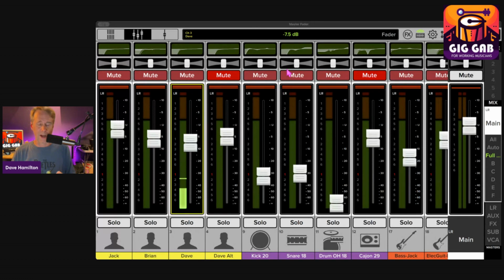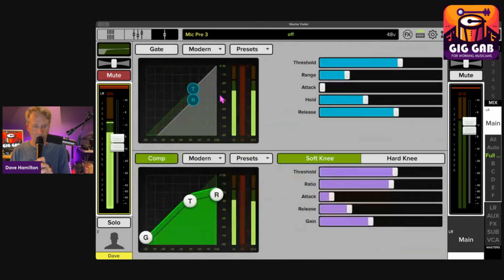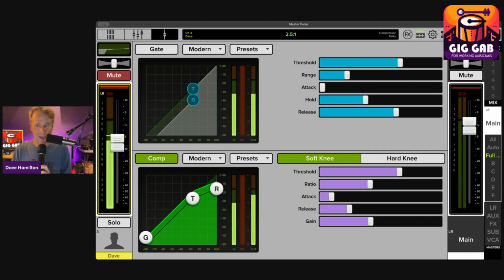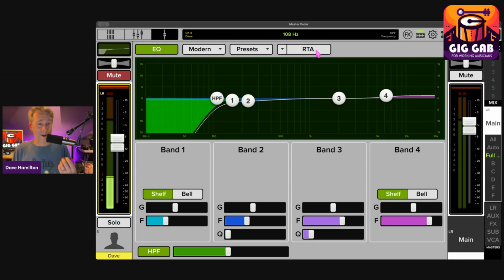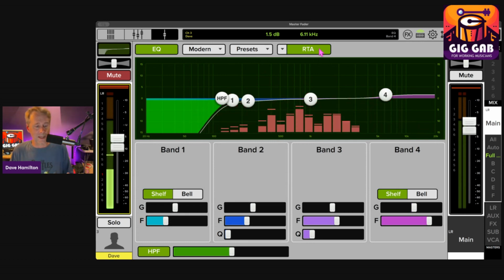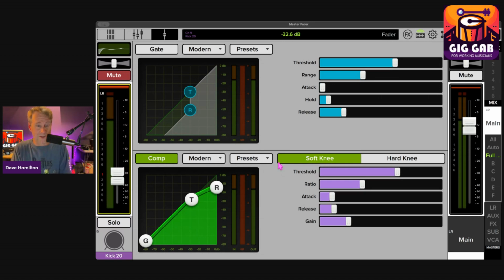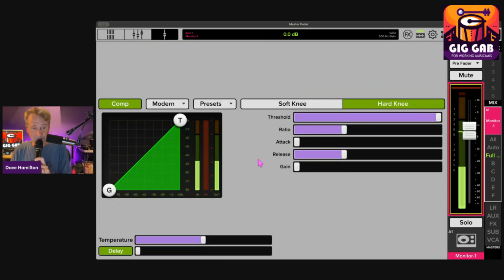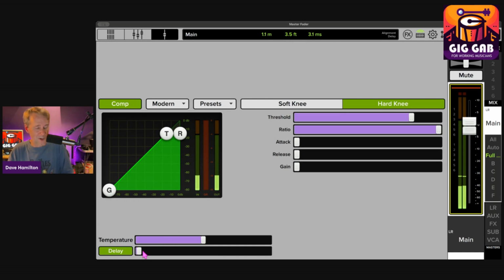Digital Mixers 101: Essential Tips on Gain, Compression, EQ, and Beyond — Gig Gab 439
Dive into this episode of Gig Gab as Dave Hamilton walks you through setting up your digital mixer like a pro. From the basics of setting your input gain to the intricacies of dialing in compression, you'll master the essential skills needed to get your sound just right. Dave breaks down the differences between Parametric and Graphic EQs and introduces you to the Real Time Analyzer (RTA), a powerful tool for refining your mix. Always Be Performing by ensuring every aspect of your setup is optimized for live gigs or recording sessions.

Moving beyond the basics, Dave shares expert tips on managing gain and compression for drums and other instruments, crucial for achieving a balanced mix. Learn how to tune your mixer to the room by turning on the speakers and using your iPhone’s Measure app to set the delay on your mains accurately. This episode is packed with actionable insights that will elevate your sound engineering game, helping you to Always Be Performing at your best.